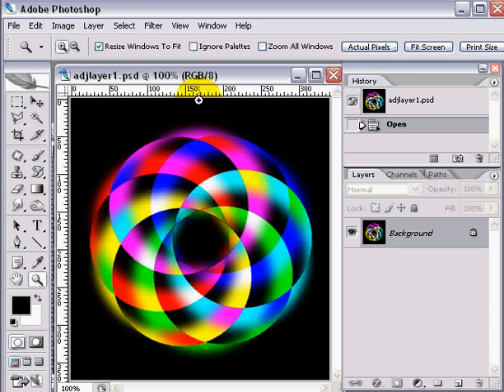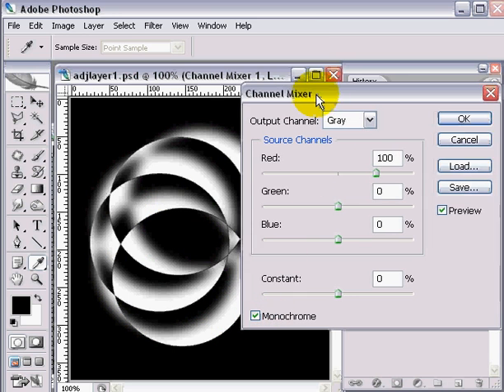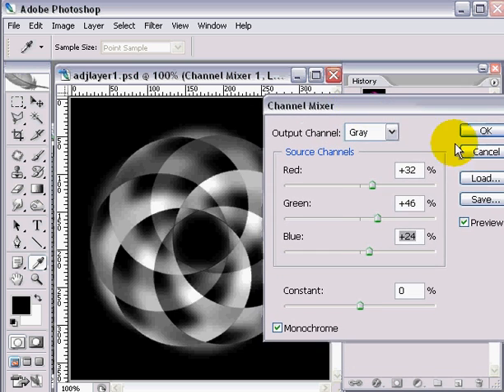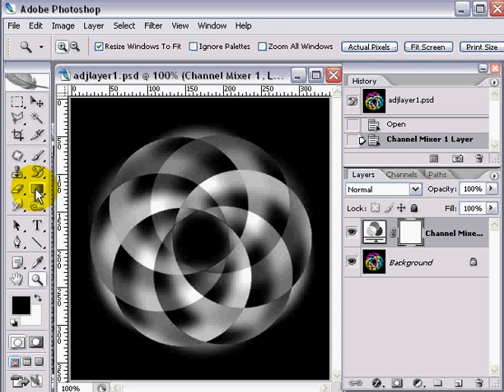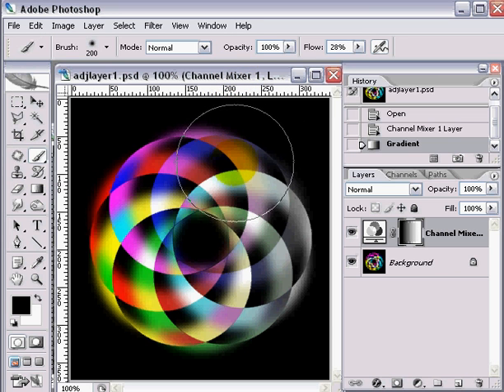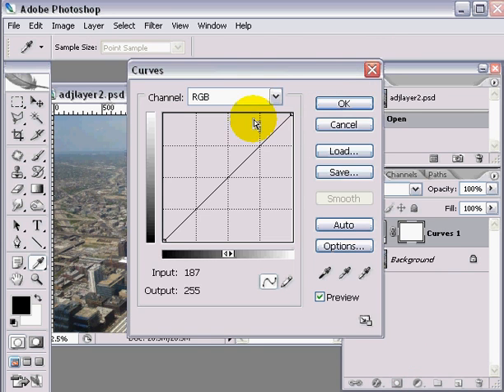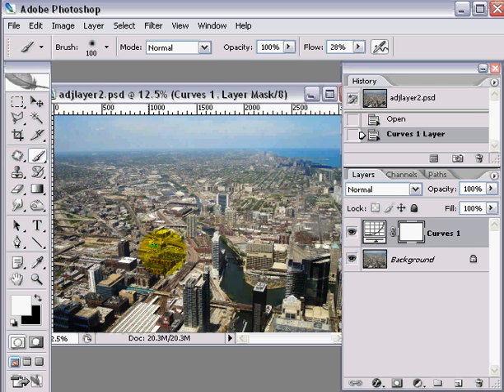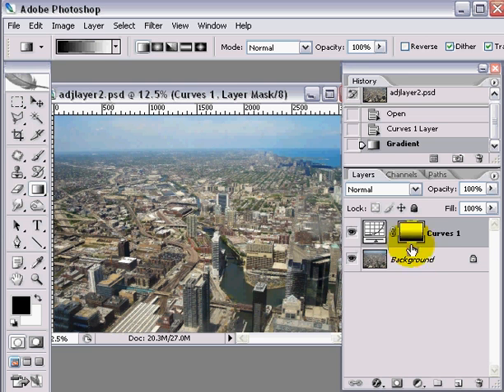Adjustment Layer Masking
Photoshop tutorial from Janee at myJanee.com. This shows you how to make a fade from color to grayscale. It also shows how to do a tonal correction for just part of your image.